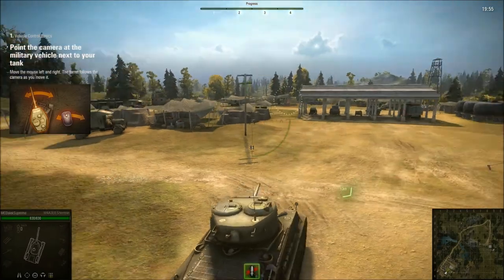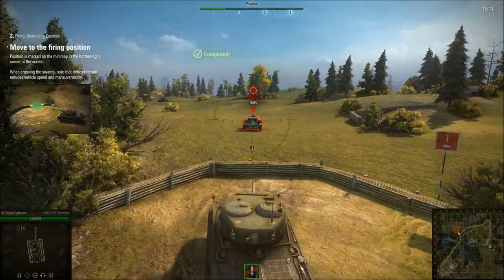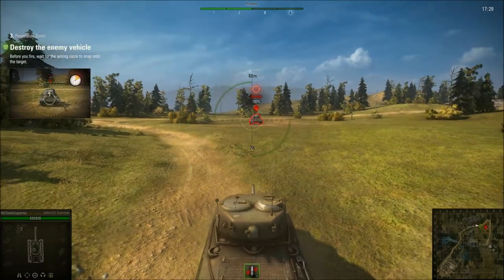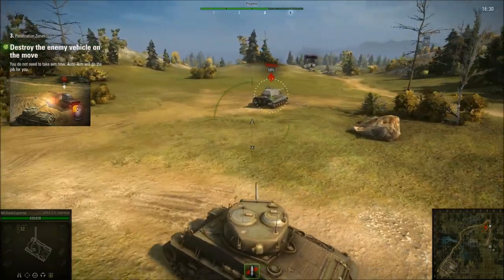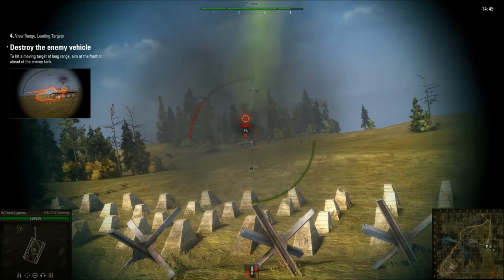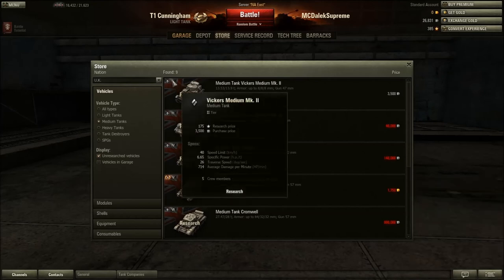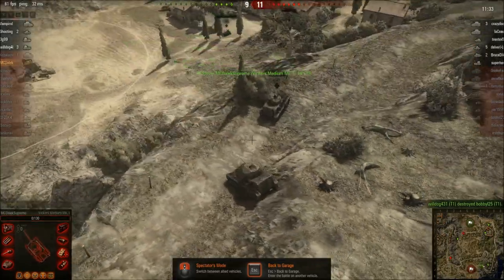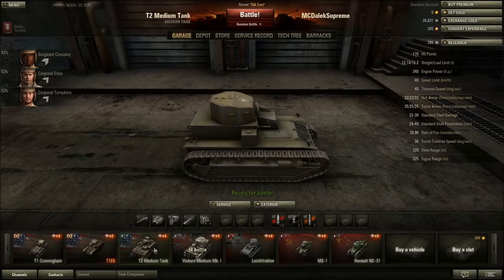Dalek Plays - World of Tanks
Hey guys just playing a little of World of Tanks. Sorry not much happened I just don't want to make my videos too long because it takes a couple hours to edit and finalize it so I would like to keep it short. Next video will be up on friday!